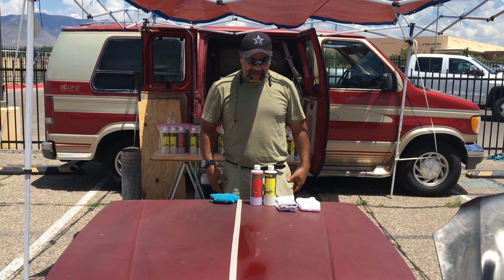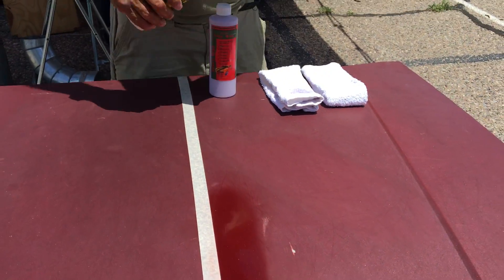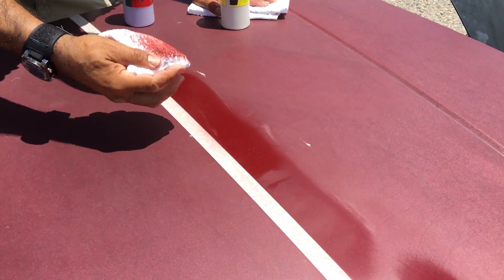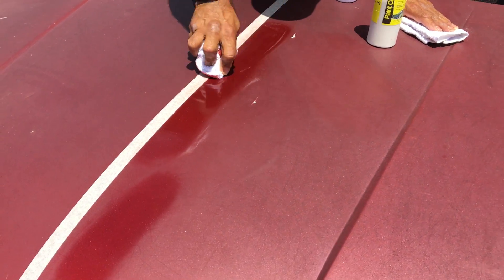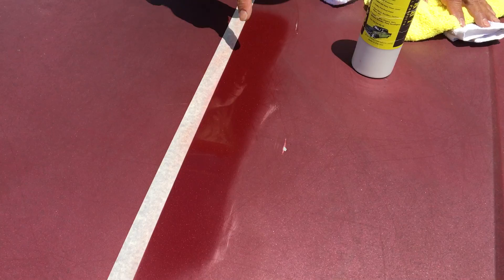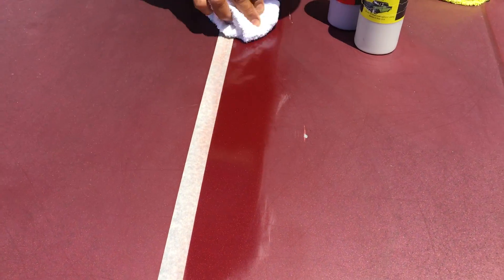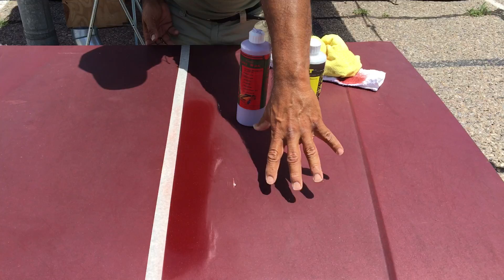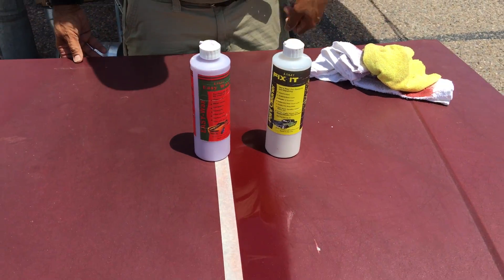Best Car Polish For Old Oxidized Paint Jobs Lukat Fix It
These products are made for restoring old auto paint jobs
If your old car or pickup truck's paint is old and hazy here's the product made for bringing back the good remaining color and shine. Lukat Fix it Color and Gloss restorer polisher and the Lukat EZ Sealer wax.
Two Products Two Simple Steps One Great Finish
Step One: Use The Lukat Fix It Old Paint Cleaning Polisher to remove embedded oxidation, contamination, from off of the surface of your old auto paint job.
This product is not an auto paint wax rather it's a liquid deep cleaner made for polish cleaning removing restoring your old paint job back to a smooth and shiny state.
If you have a classic car with an original single-stage paint job with an oxidized chalky patina or a ruff textured patina on an old metallic single-stage base coat? Then this is the stuff to bring it back.
Step Two: Use the Lukat Ez Sealer Wax to preserve and protect the finish.
Apply like a regular wax let dry and cure for about ten to twenty minutes then remove.
Remember these are old paint restorer products there made to bring back your paint to a better state. After these two simple steps, the paint job will be smooth and shiny once more now you are able to use any over-the-counter wax to enhance the finish.
( WE CONSIDER DELAMINATING CLEARCOATS AS DESTROYED PAINT JOBS ) If your car's clear coat is eroding or peeling the very best thing to do is simply repaint it. Once the clear coat comes off it's not coming back.
BUT IN THE MEANTIME, you can use our products to help beautify the car's paint job, use the Lukat Fix it Color and Gloss Restorer Polish to polish clean back the remaining color and gloss on the good remaining clear coat and polish clean back the shine on the good remaining color base coat. Feather back the crumbling edges preferably with a kitchen scouring pad or sandpaper 400 to 600 grit. If you want to know more simply call us if we don't answer text us and we will get back to you. Thank You.